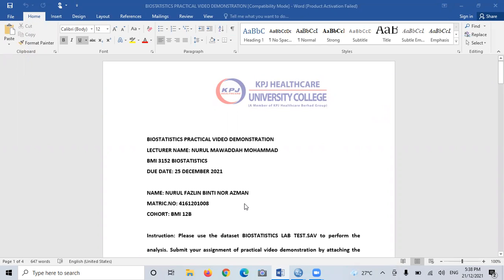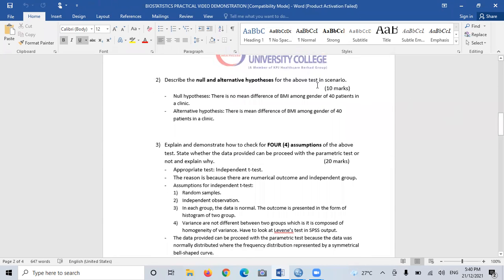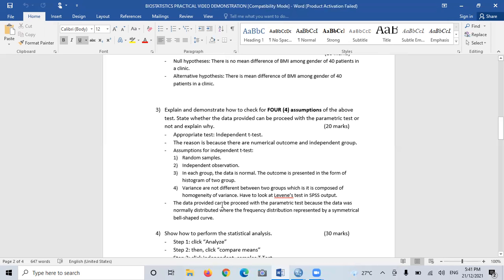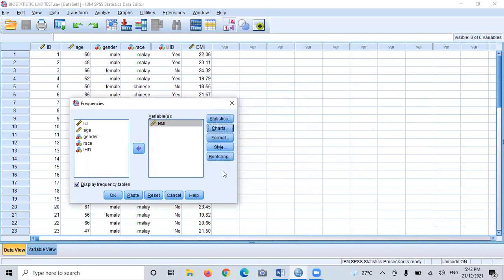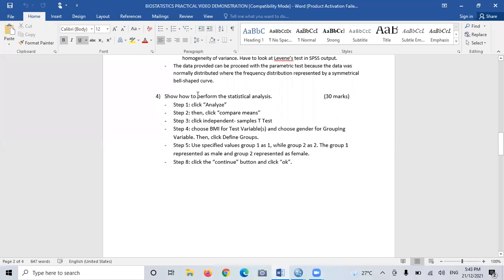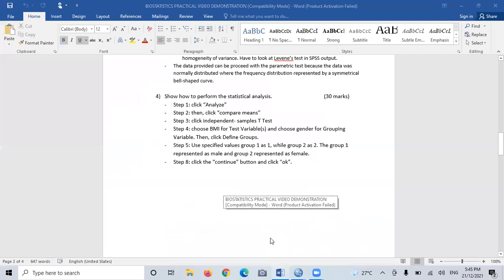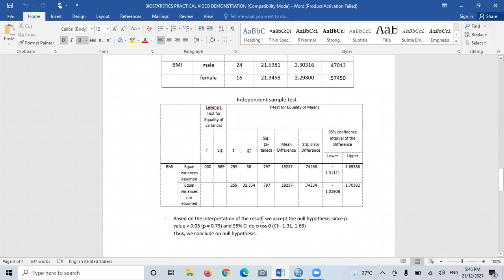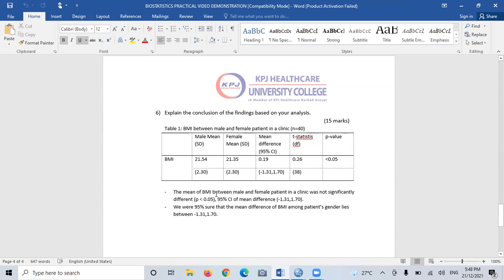BMI 3152 BIOSTATISTICS - VIDEO PRESENTATION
Assalamualaikum, my name is Nurul Fazlin binti Nor Azman. I am form BMI 12B. This is my video presentation for biostatistics subject in semester 5. thank you.